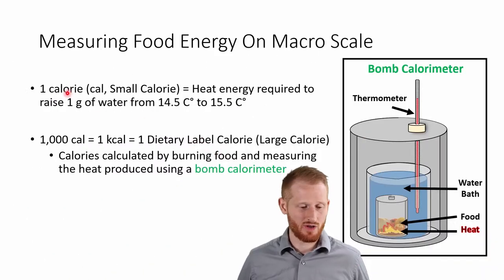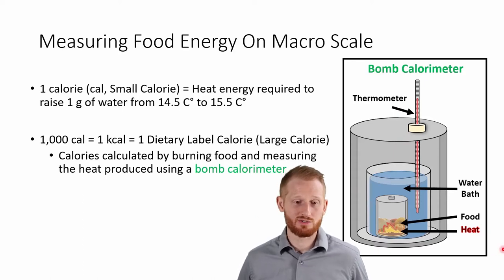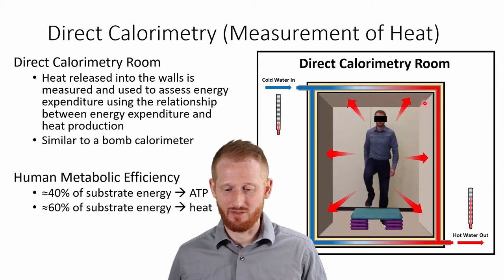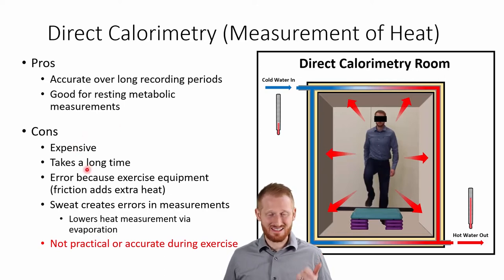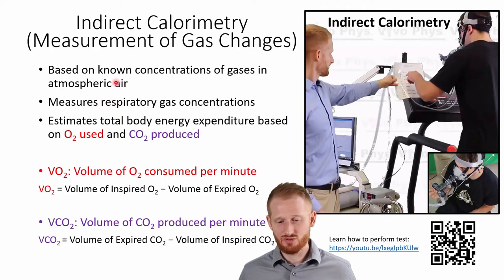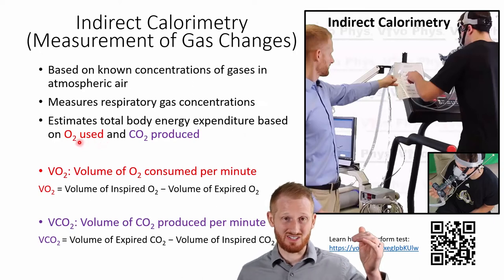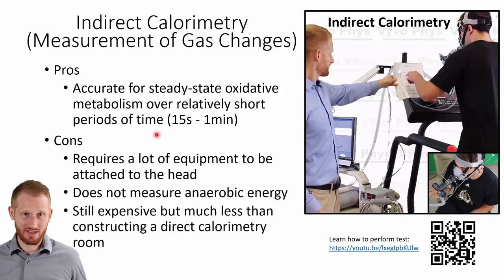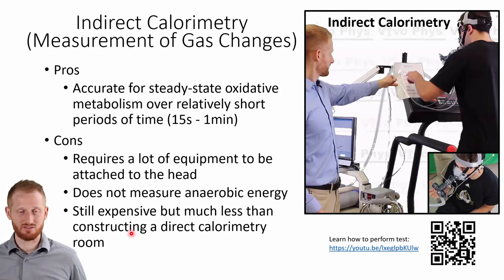Measuring Energy Expenditure of the Body - Direct and Indirect Calorimetry and Oxygen Consumption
This video shows Dr. Evan Matthews explaining the basics of measuring energy expenditure of the body. Both direct and indirect calorimetry are discussed. Direct calorimetry is how oxygen consumption (VO2) is measured. A brief discussion of calories and the use of a bomb calorimeter to assess calories in food is also given. This video is part of a series of videos that will cover exercise metabolism. The playlist to that series is listed below.